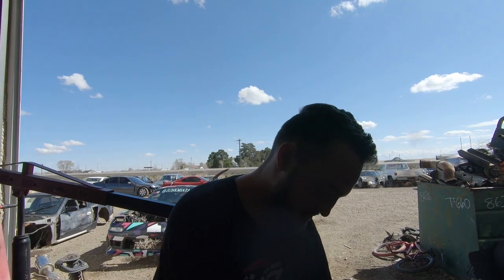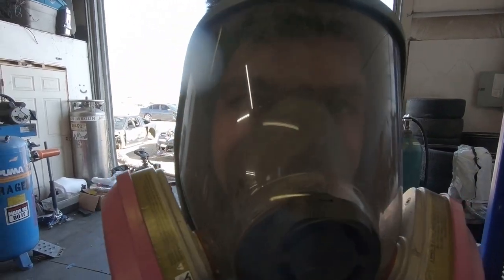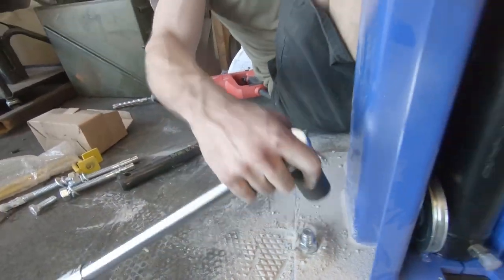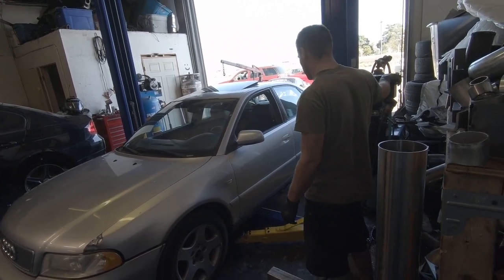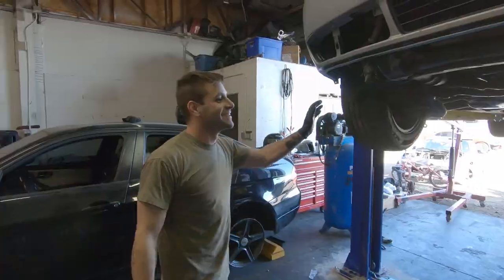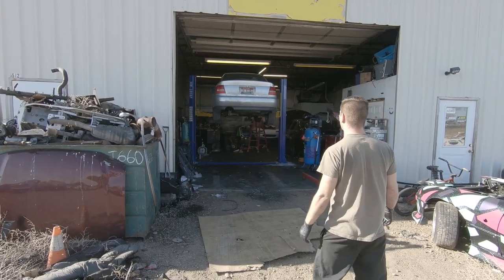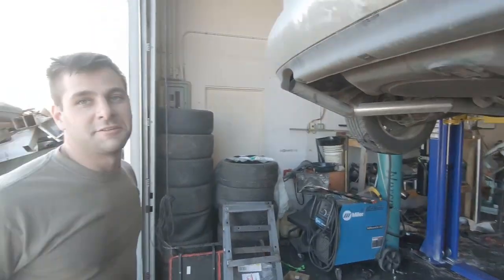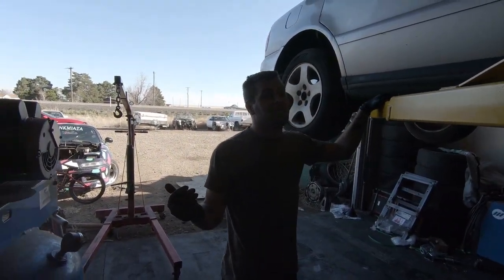We Bought a china LIFT off amazon!! Apluslift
In this video we install a Chinese made auto lift in the shop. Along with give impressions on what we think of it.

Here is the link to the product we used.